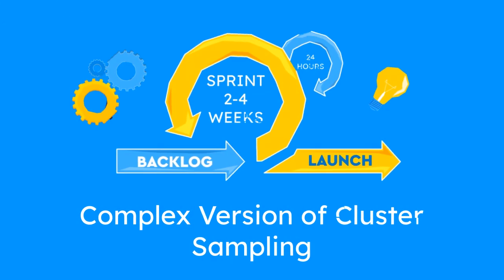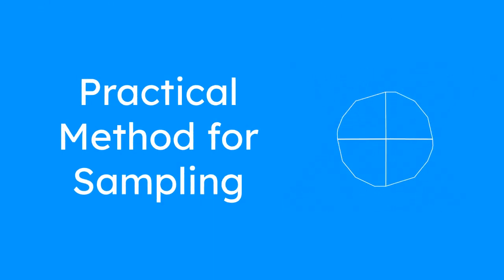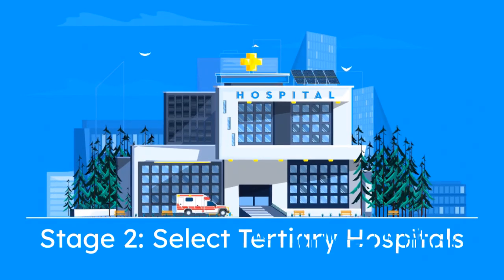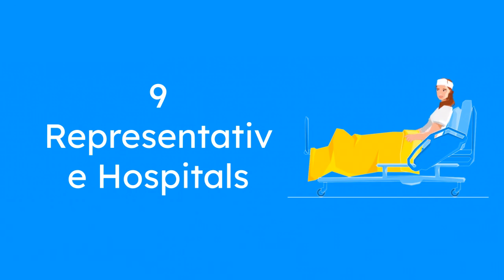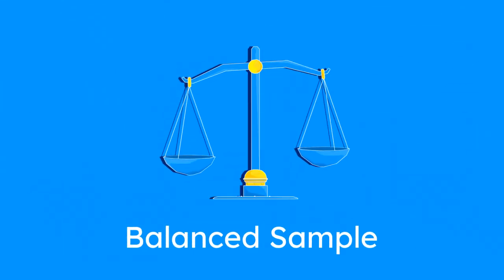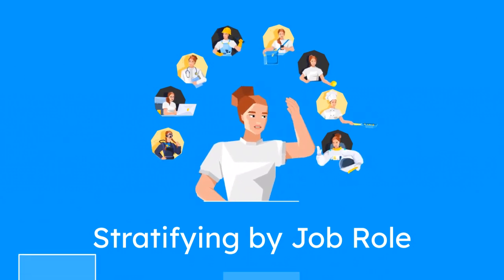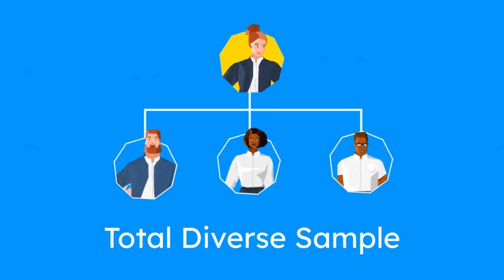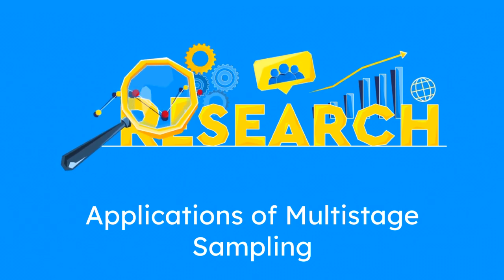Multistage Sampling Explained | Easy Guide for Research Success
In this video, we simplify Multistage Sampling, one of the most practical and powerful research strategies for studying large populations. Learn how researchers efficiently select samples across vast areas, ensuring strong representation and valid results. We’ll break down the stages with real-world examples like healthcare research in Nigeria’s public hospitals. Perfect for students, academics, and research professionals!
Search for our

📚Helpful Links:
Unfortunately, we were denied access with respect to posting external links. You may want to search for our channel on telegram to get those links. Thank you for understanding.